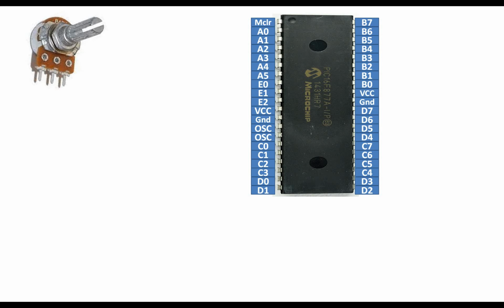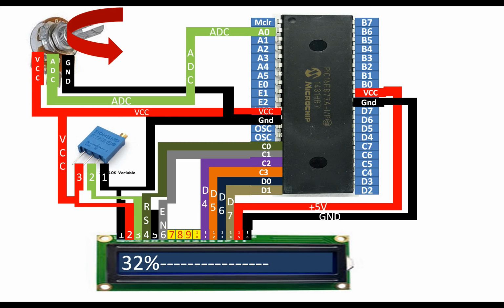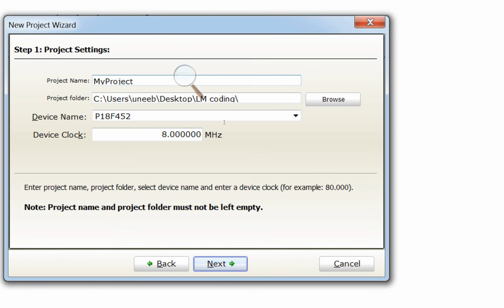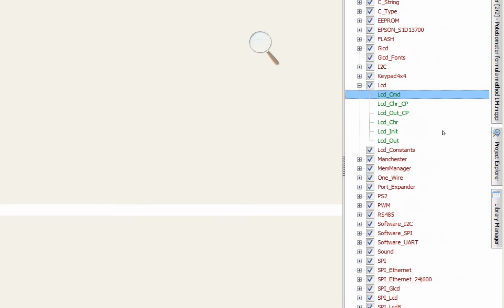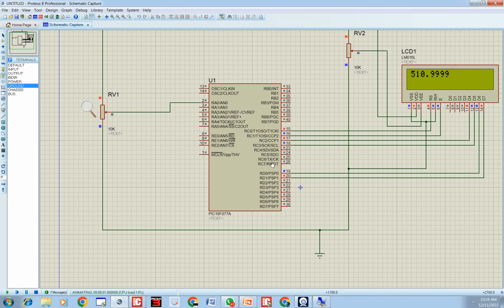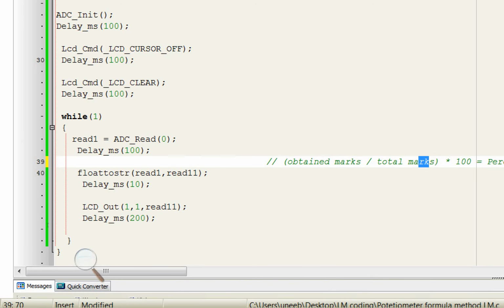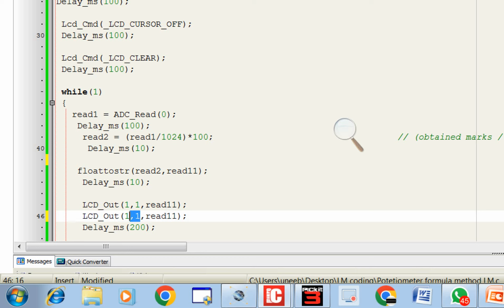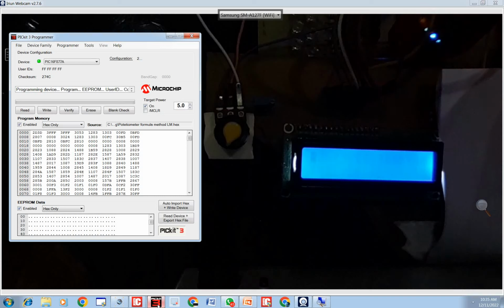PIC16F877A interface Potentiometer using Formula method Tutorial. Uses MikroC code and Proteus Simu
Courses Links:

 In this video you will learn how to control different systems using potentio meters like in speed control of motors or in generation of PWM etc you need this.

One of my previous video do the same using polling method. Link of that video is as under.

 float read1;
 float read2;
 char read11[5];

void main() {
LCD_Init();
Delay_ms(100);

ADC_Init();
Delay_ms(100);

 Lcd_Cmd(_LCD_CURSOR_OFF);
 Delay_ms(100);

 Lcd_Cmd(_LCD_CLEAR);
 Delay_ms(100);

 while(1)
   read1 = ADC_Read(0);
    Delay_ms(100);
     read2 = (read1/1024)*100;    // (obtained marks / total marks) * 100 = Percentage of your obtained marks
      Delay_ms(10);

    floattostr(read2,read11);
     Delay_ms(10);

     LCD_Out(1,1,read11);
     LCD_Out(1,6,"%               ");
     Delay_ms(10);

     Delay_ms(200);